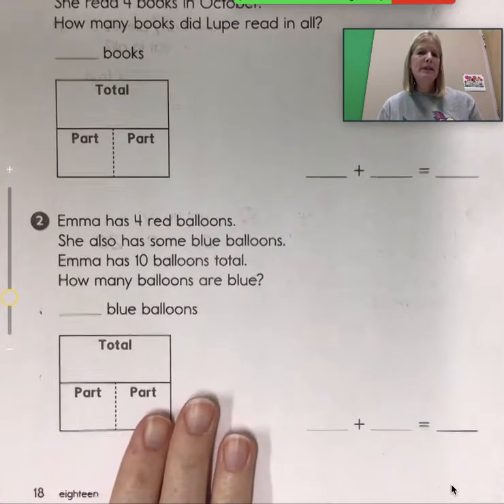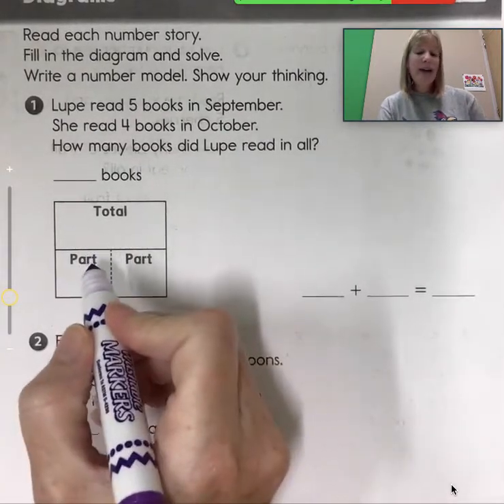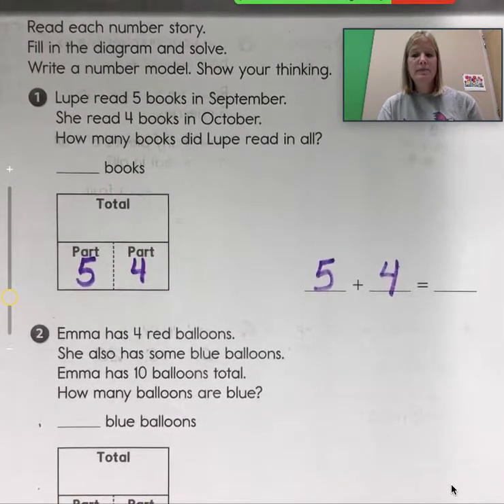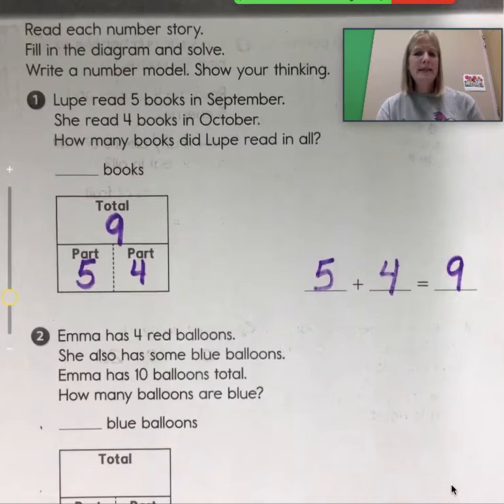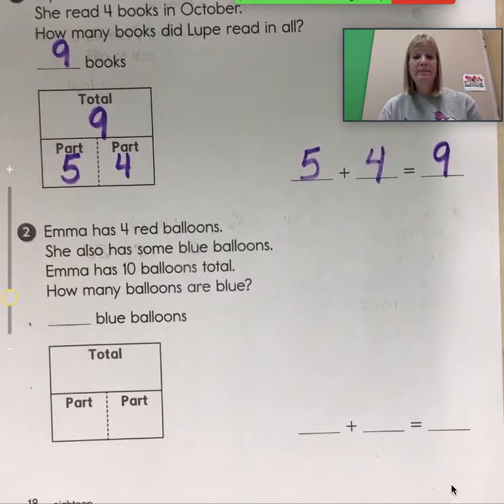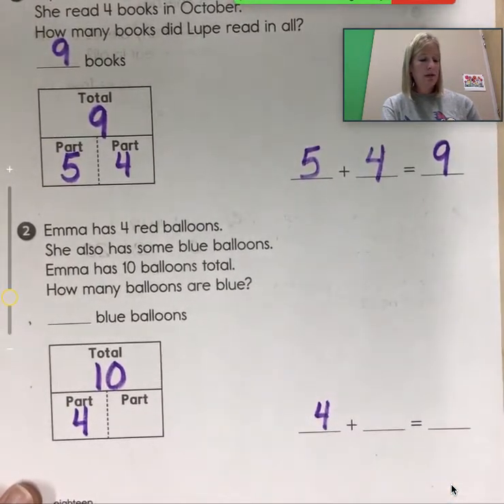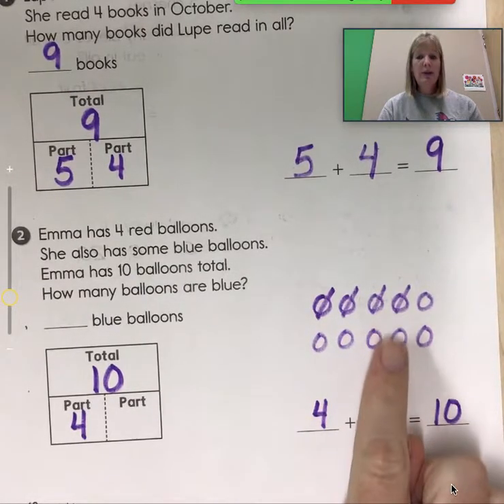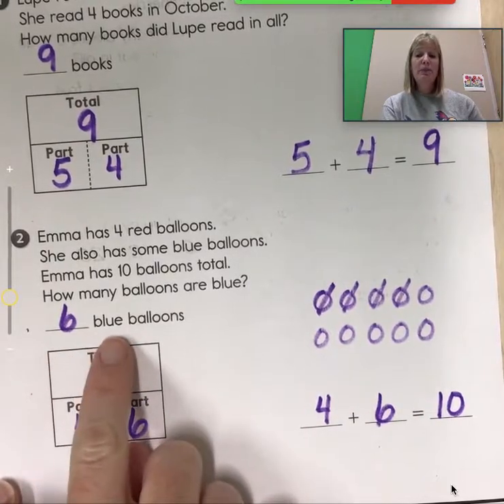math journal pg 18